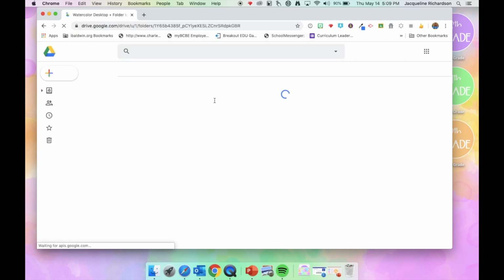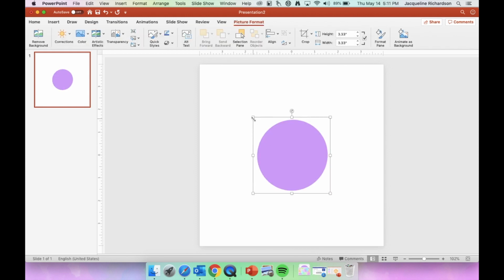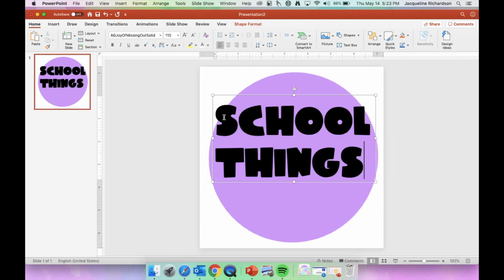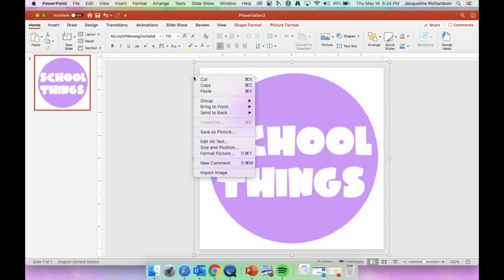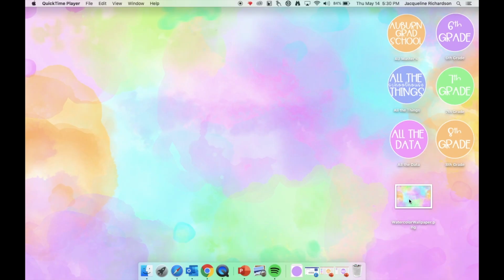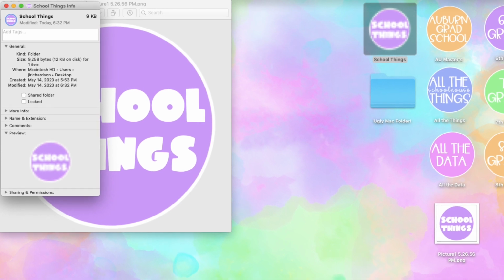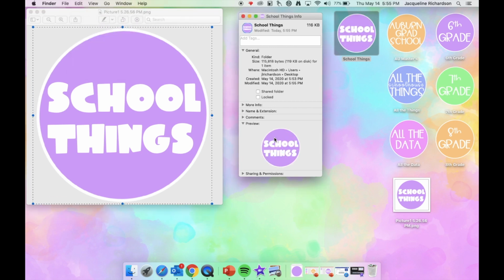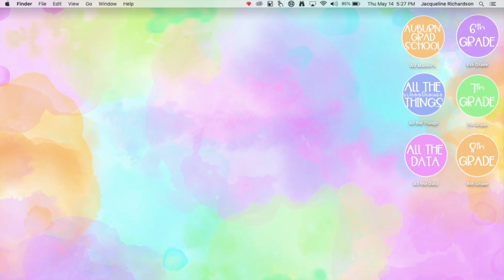Mac Desktop Folder Icon Makeover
In this tutorial you will learn how to change your ugly blue Mac desktop folders into super cute pops of color! The links below will take you to the wallpaper and folder icons and a blog post with instructions.